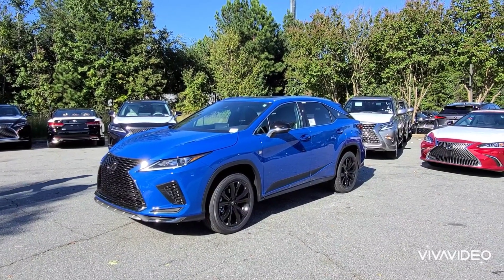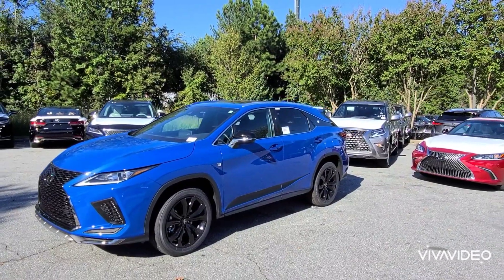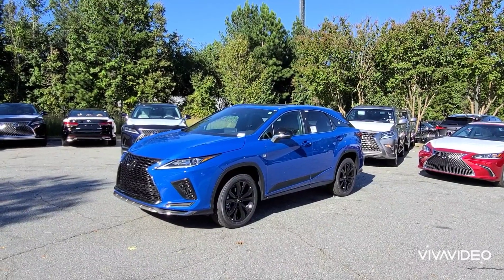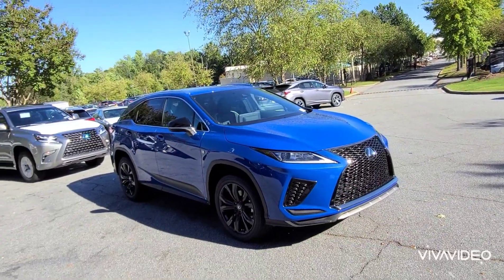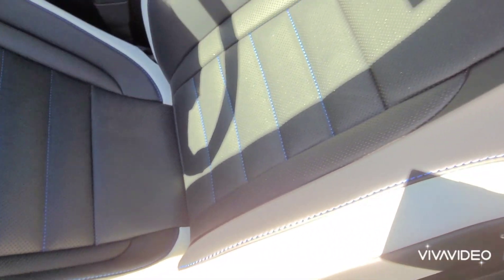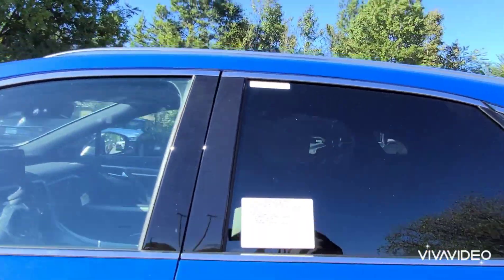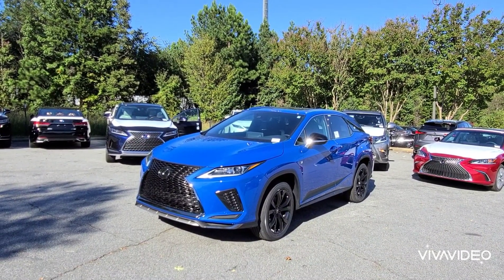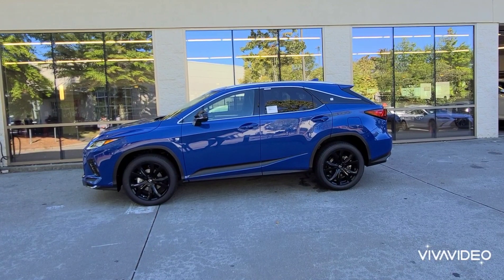2021 Lexus RX 350 Black Line | Grecian Water/ Celestial Blue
Got to see the 2021 Lexus RX 350 Black Line courtesy of my friends at Hennessy Lexus of Gwinnett. You can read the full press release below;

I preferred the look of the blue in the indirect light where it was a nice darker blue, it was pretty intense in direct sunlight. The interior is really well done with the F-Sport touches now enhanced with the blue stitching and white leather trim. Note everything on the exterior is pretty blacked out.